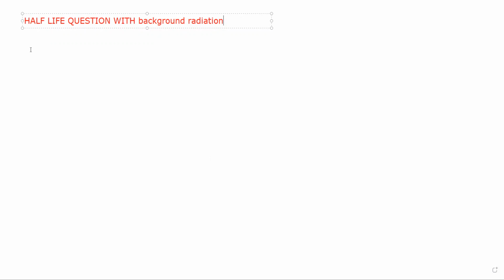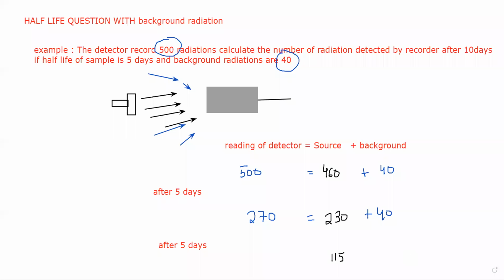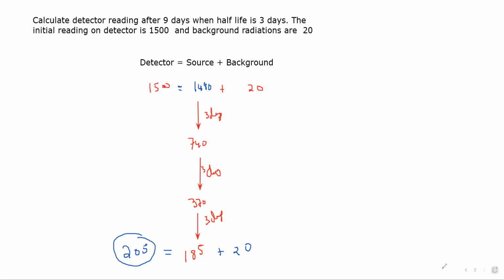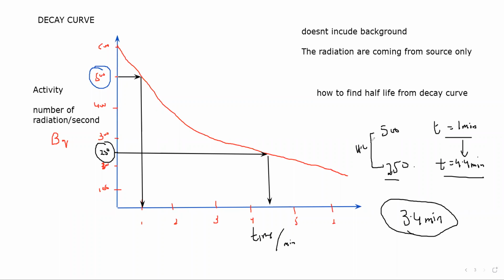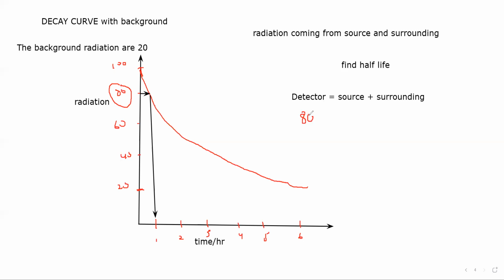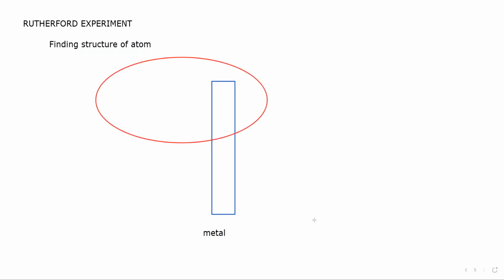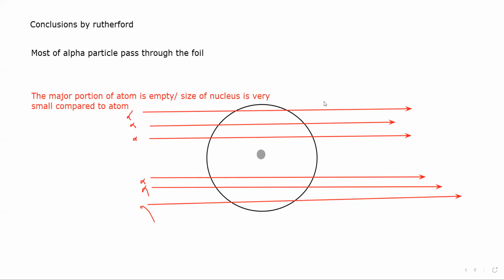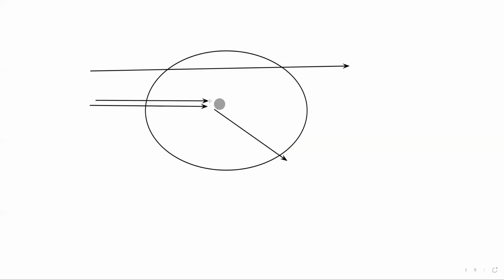Cambridge IGCSE Physics lesson 50 part a Half life and decay curve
Half life and decay curve